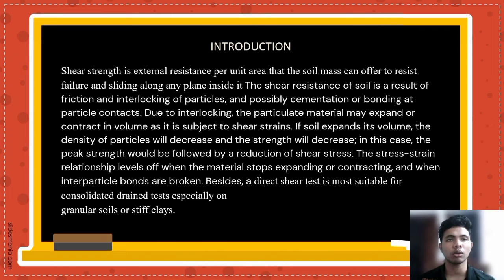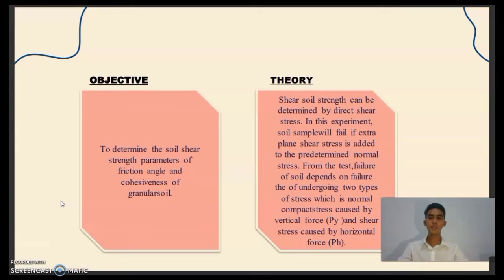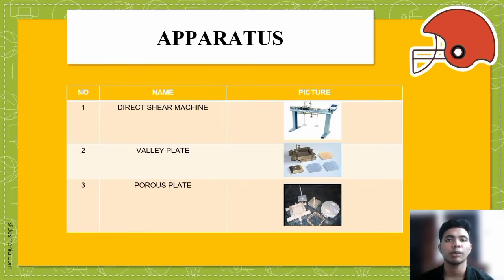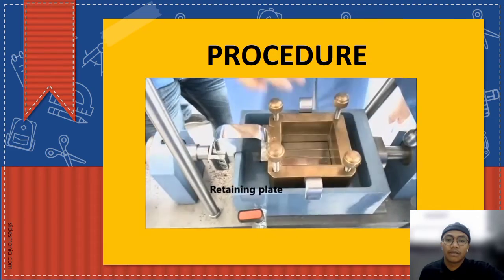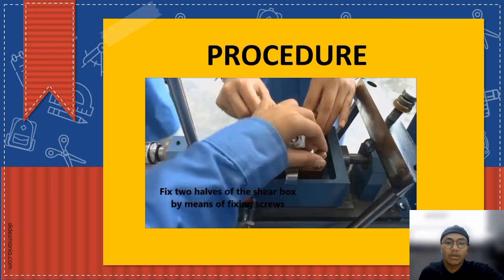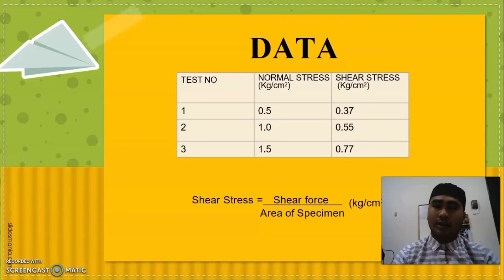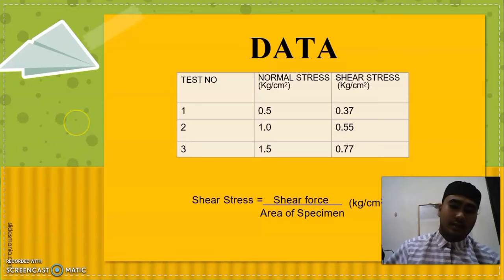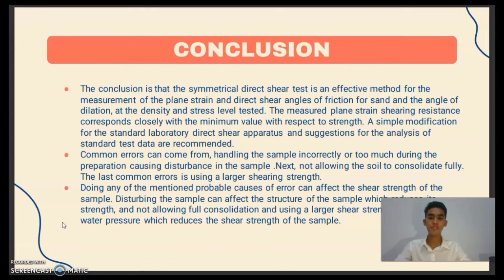DIRECT SHEAR STRESS